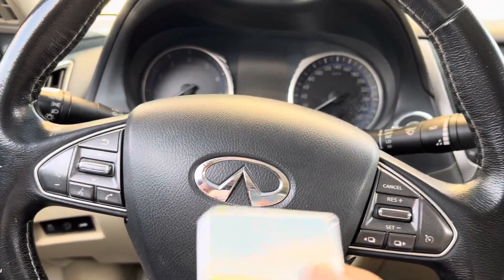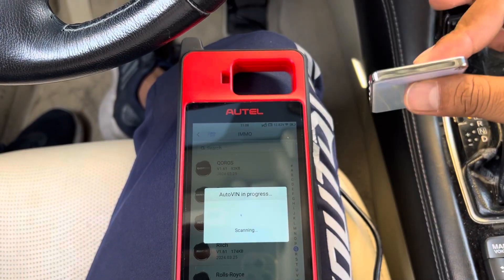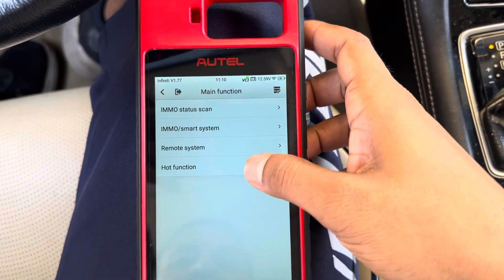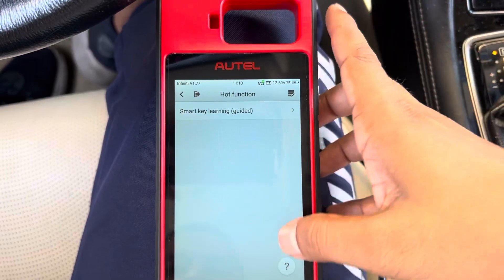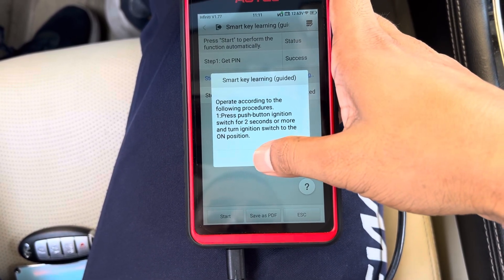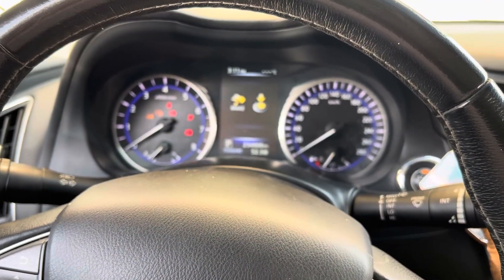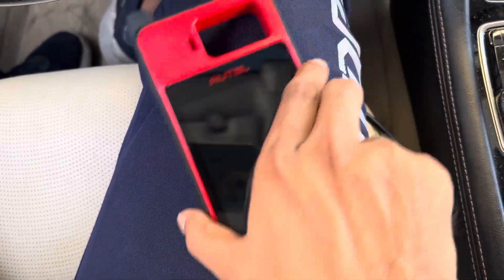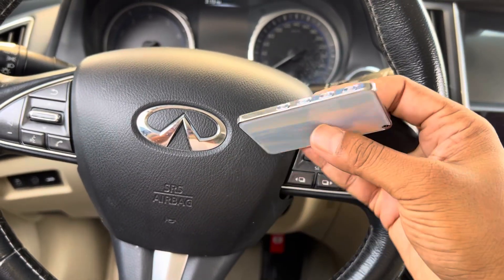How to Program an Infiniti Smart Key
Here is a video how to program a Infiniti smart key + Xhorse king card using autel km100